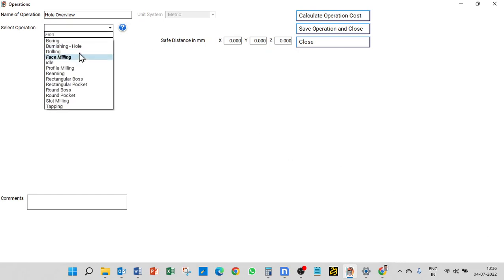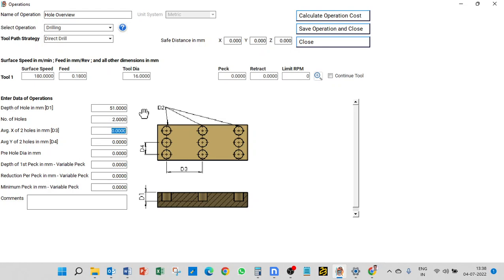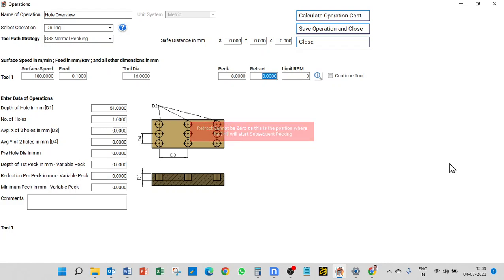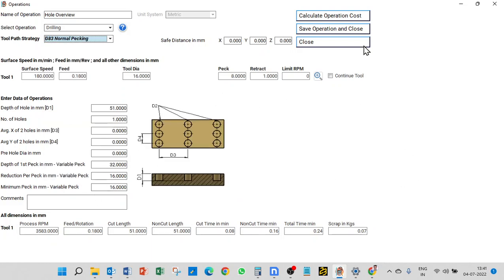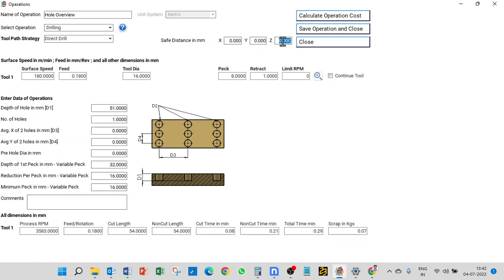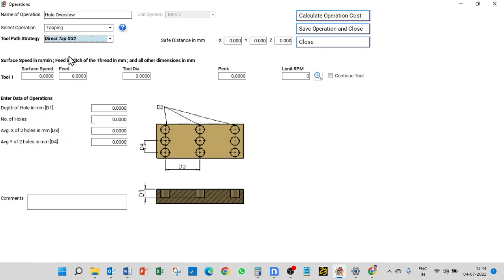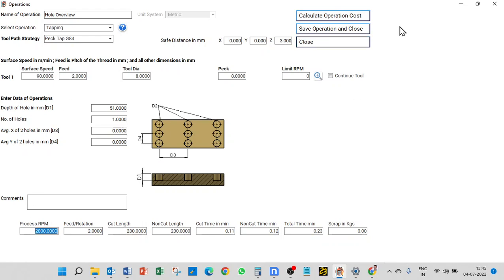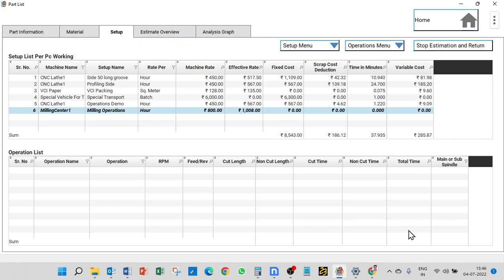VRiddhi Cost Estimation of Drilling, Reaming, Boring and Tapping Operations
Cycle time and Cost calculation software for Drilling, Boring, Reaming and Tapping operations.
VRiddhi is Machined Components Cost and Cycle Time Estimation Software